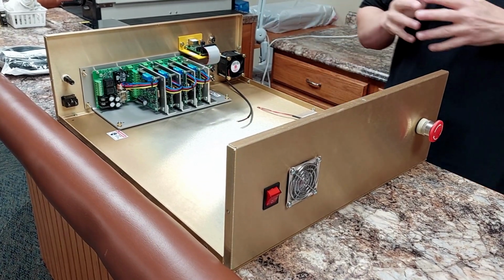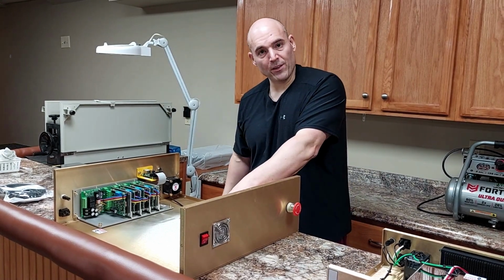The SMCU4 Axes Integrated Drive Quick Build System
This video covers the SMCU4 integrated 4 axes stepper driver quick build controller kit, and the differences between my G540 systems.

Please use extreme caution when following content creator videos.

Please due your research before following any content creators video as the content they produce are for entertainment, and best practices are seldom followed, or understood.

Below is a link to my soldering  components that support the issues covered in this video.

Kester #44 Rosin Solder & Kester 186 RMA Flux, Heat Shrink 3mm,6mm,1/2in Pro Kit

Kester #44 Single Tube Solder & Kester 186 RMA Flux & Heat Shrink 3mm,6mm,1/2in

Kester #44 Rosin Solder & Kester 186 RMA Flux, De-soldering Braid & Heat shrink

Here's the link to the Yihua 995D+ Soldering Station Package

Here’s the link to the Yihua 908+ Soldering Iron Package

Here’s the link to the Yihua 200C Automatic Tip Cleaner

Custom cut heatshrink in whatever size you require along with whatever quantity you require to streamline your builds. Please message me your requirements.

CNC components are listed below.

Pro-Grade CNC Electronics Enclosure Pre-Milled (EMI Shielded) 19W x 24Lx 8.75H

CNC Ground Buss Bar System Complete With SC25-8 Terminals And 2Ft. Ground Strap

CNC Power Supply 48v 12.5a (600w) With Built In EMI Filter

Zippy VW1 (IP67 Rated) 3 Waterproof CNC Limit/Home Switches

Zippy VW1 (IP67 Rated) 4 Waterproof CNC Limit/Home Switches